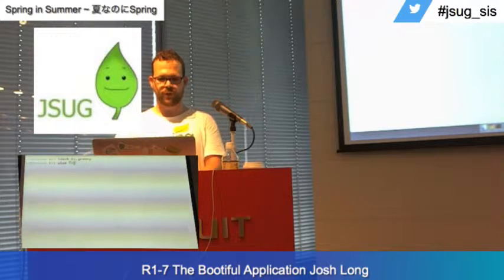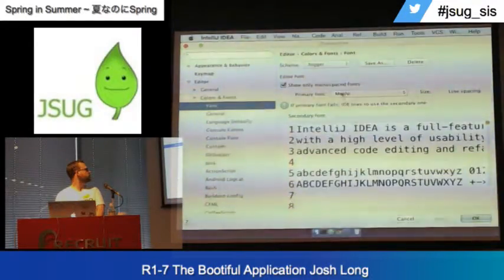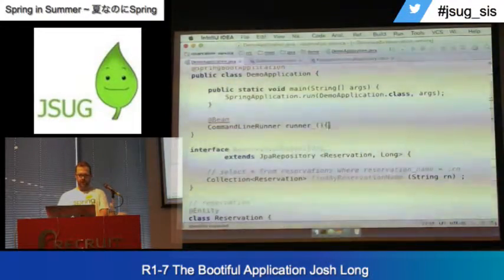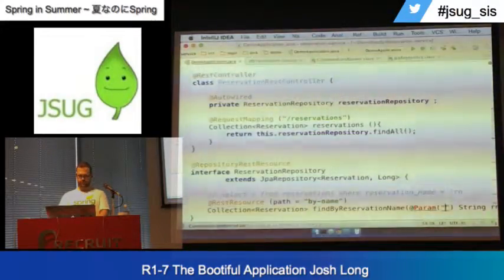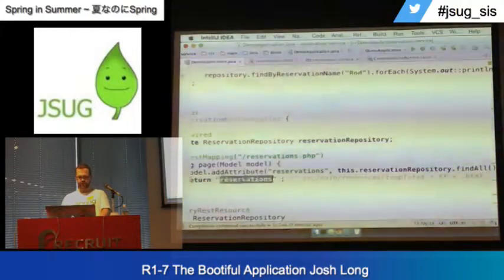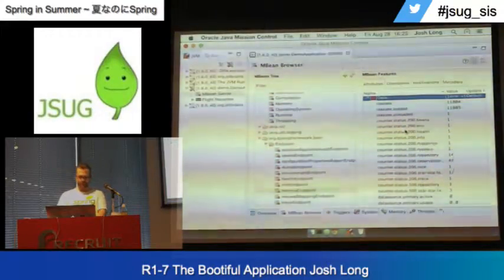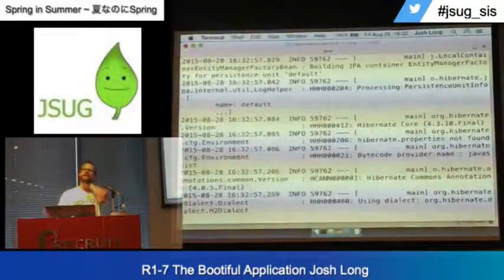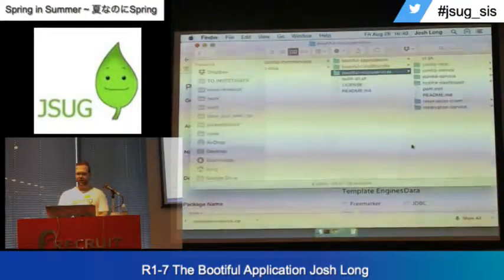R1-7 The Bootiful Application